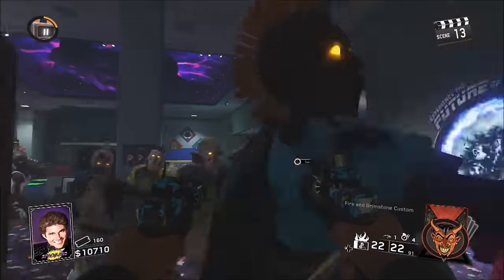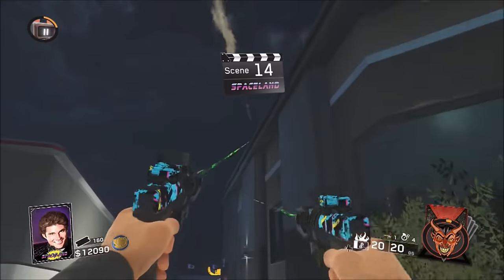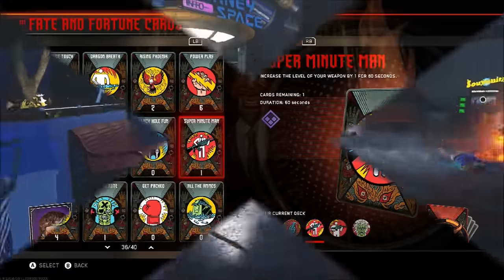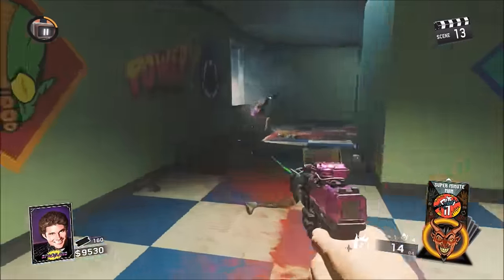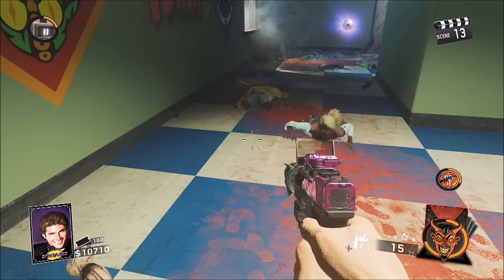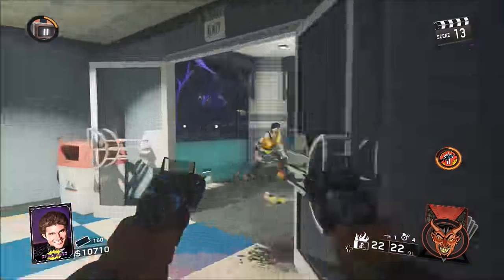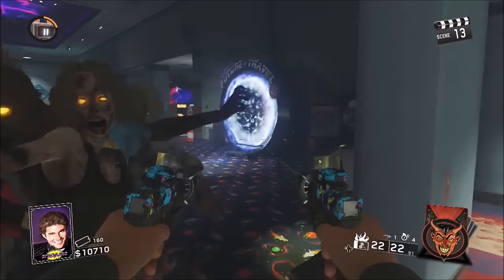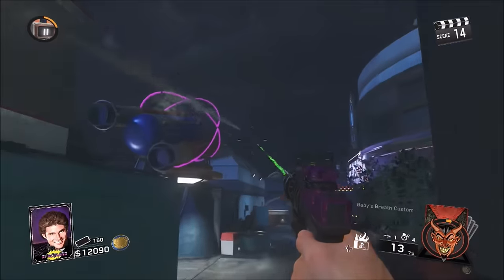Zombies in Spaceland SOLO DOUBLE PACK A PUNCH WITHOUT COMPLETING EASTER EGG GLITCH!!!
Founder-Over Powered Gamers

UGP Crew
Andy Movement
Phantom Glitching
HAKR ELITE
ChaddermanHd
MR White
Michaels Adventures
Silent Nine
UGP LukeA
z CerealGlitchers
MCS Productionz
FantaGlitcher
TheGopackShow
ShadowUGP
Silent Nine